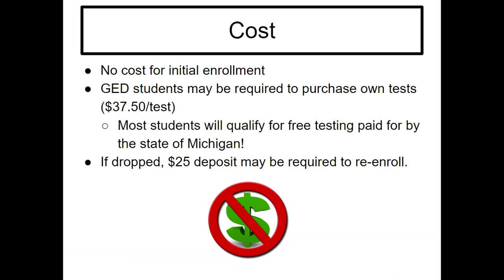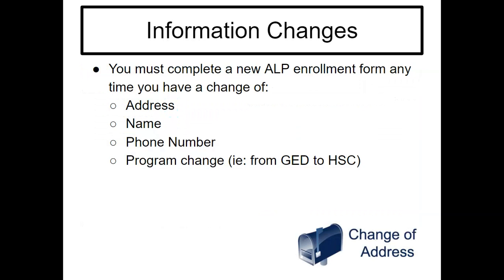Orientation Part 3